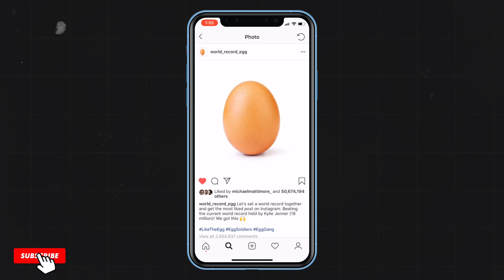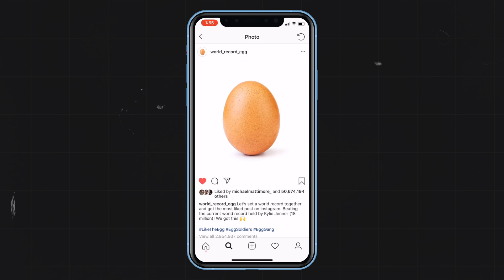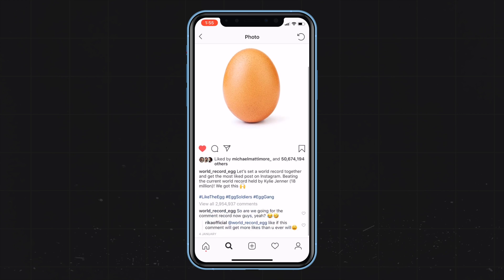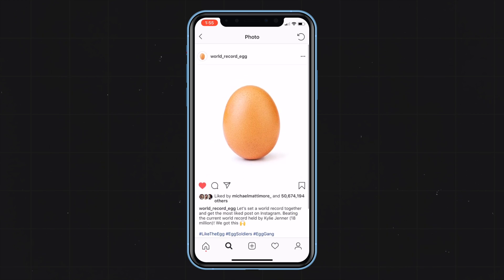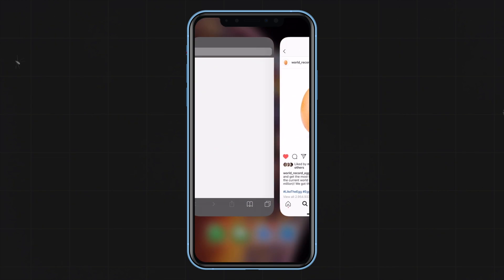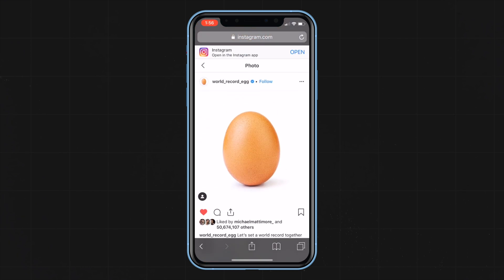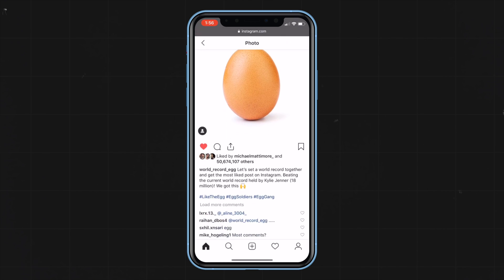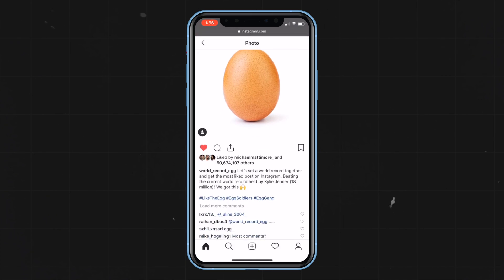How To Copy Hashtags On Instagram (Copy Instagram Captions, Comments and Hashtags)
How To Copy Hashtags On Instagram (Copy Instagram Captions, Comments and Hashtags) - In this first video of 2019, I show you how to copy hashtags, captions and comments from Instagram to your clipboard and paste them in iOS or Android.